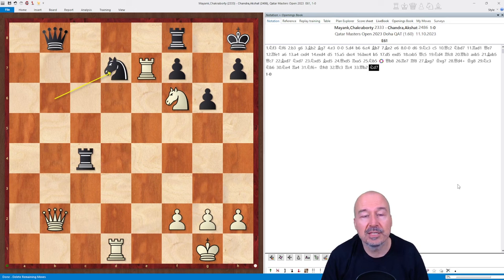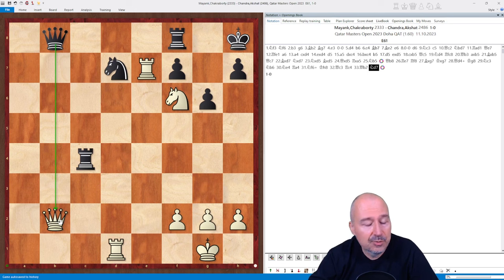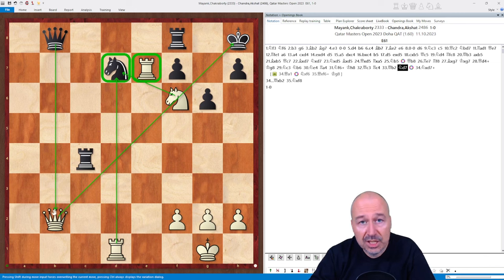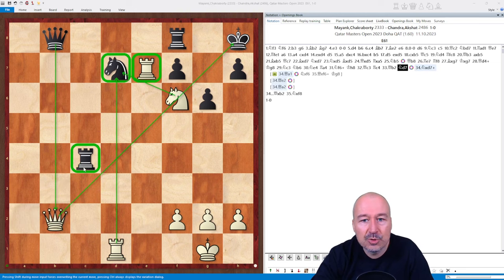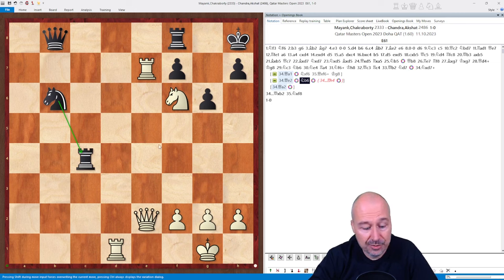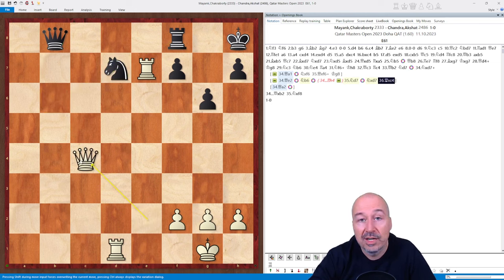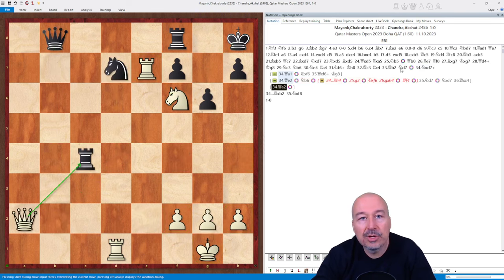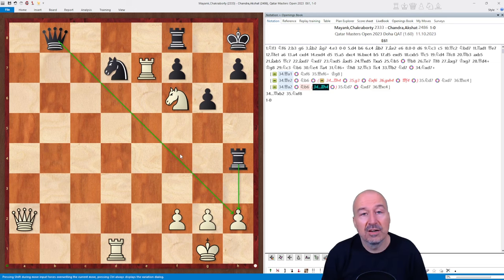How Grandmasters Calculate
I describe my thought process and show the variations I calculated to solve an exercise.